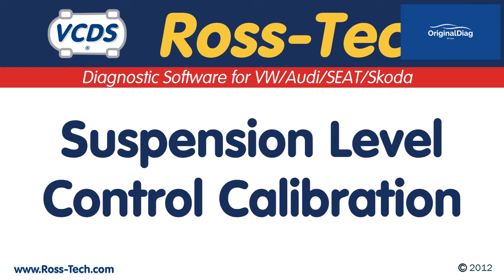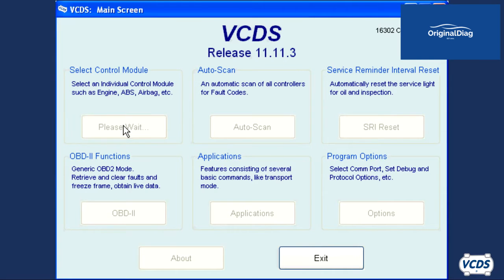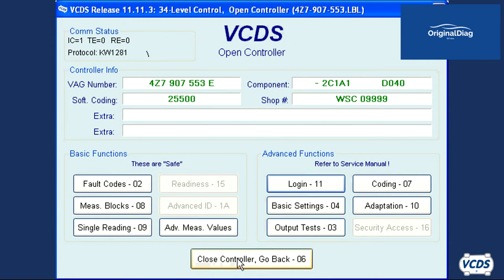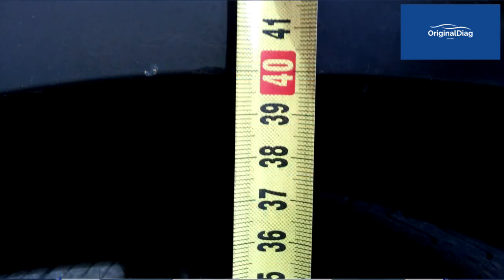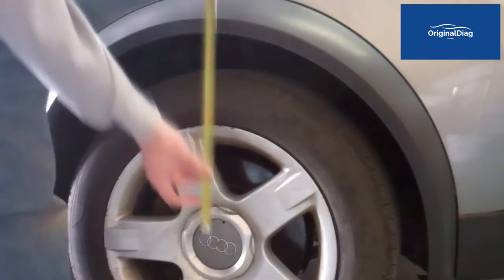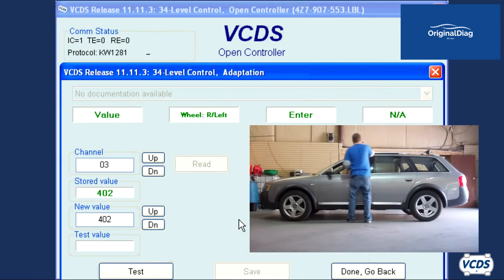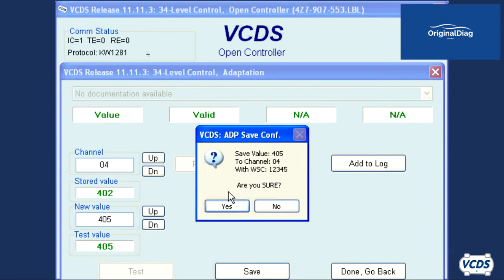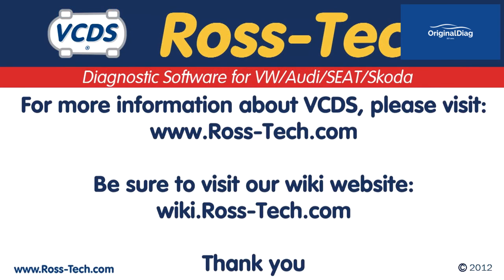Suspension Leveling Calibration VCDS - Originaldiag.com